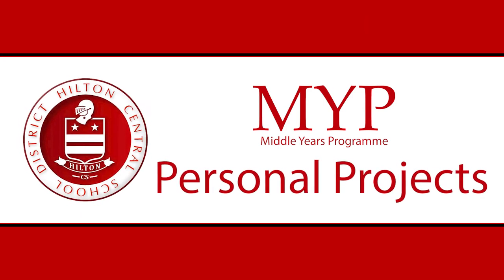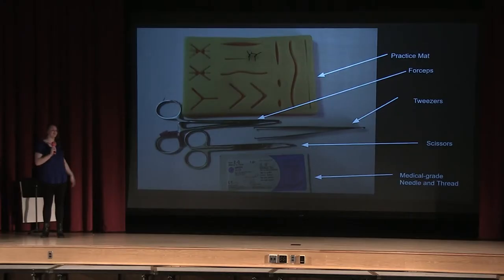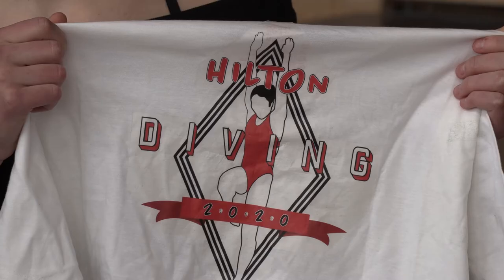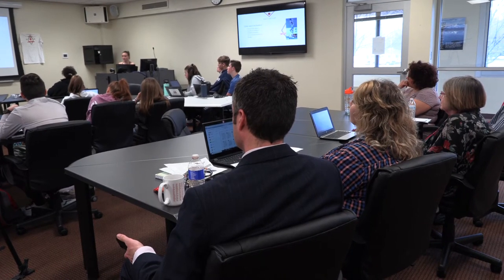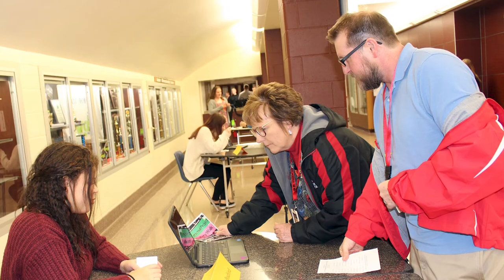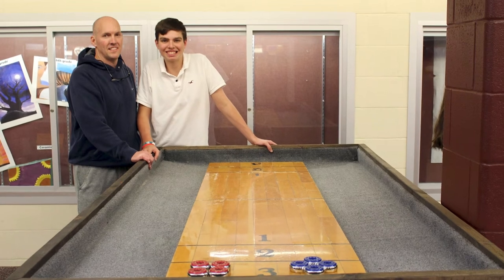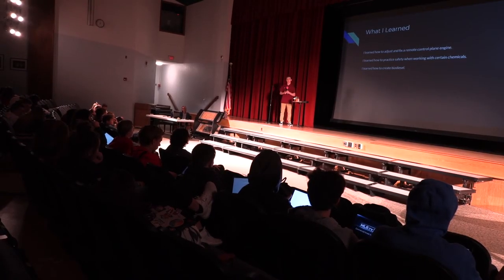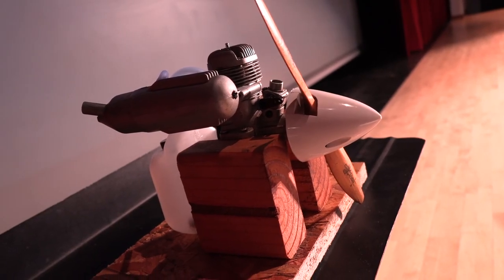Hilton High School MYP Personal Projects 2020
Learn more about the International Baccalaureate Middle Years Programme culminating project for 10th graders - the Personal Project.